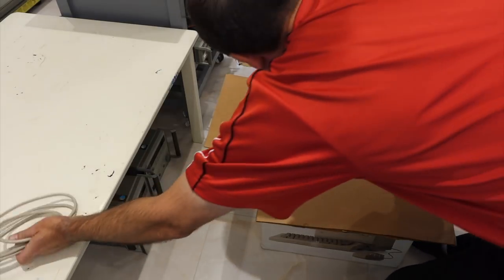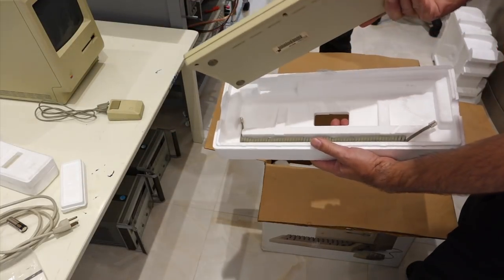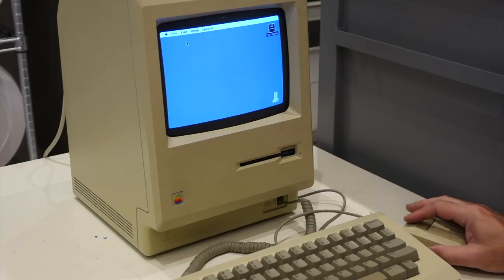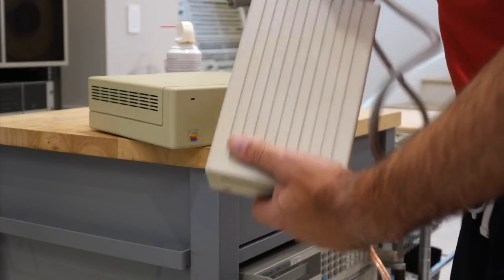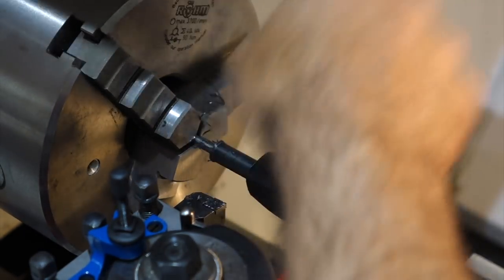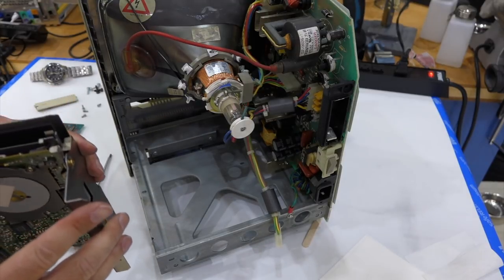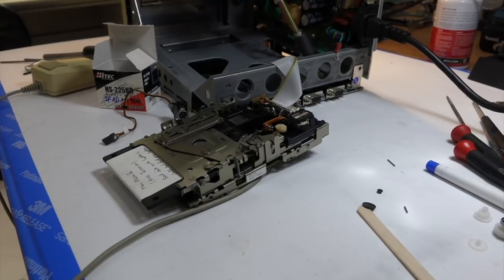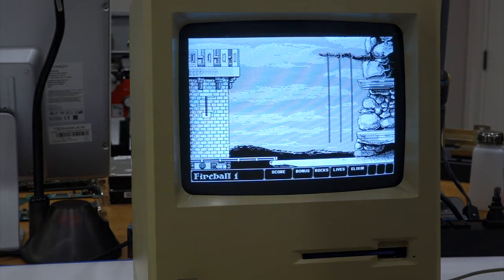Macintosh 512K Part 1: Unboxing and Restoration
Taking a break from complicated Alto repairs, we take care of its heir, the Apple Macintosh. This 512Ke (e for "extended") came packed in its original box, so we can do an unboxing! Easy peasy "restoration" as only the floppy drive does not work, but that's a good excuse to open it up. The HD20 hard drive, on the other hand, is a more challenging repair in this other video